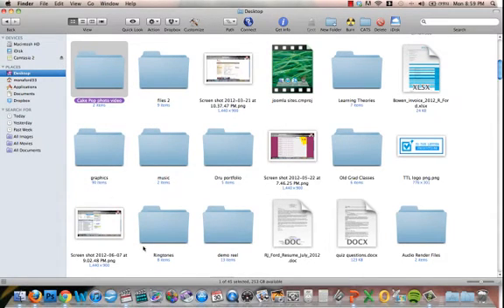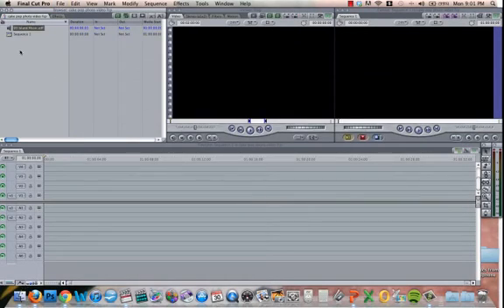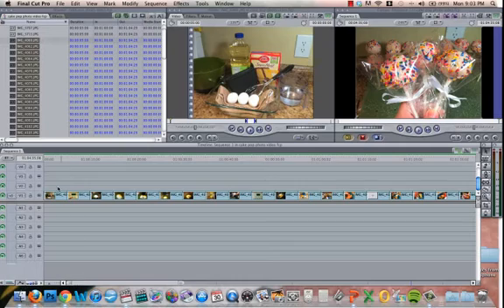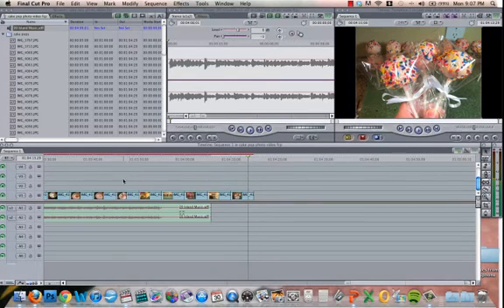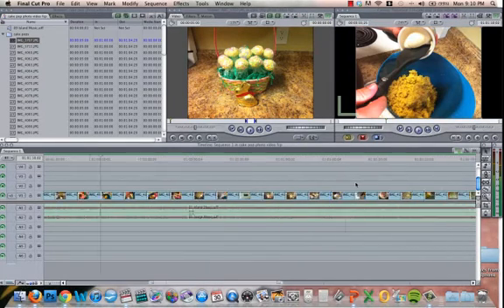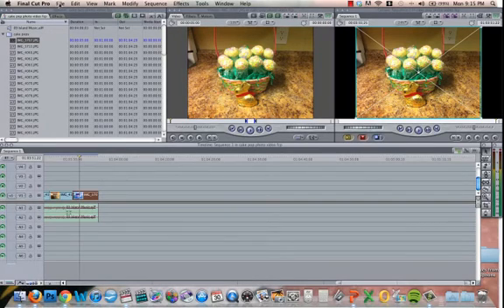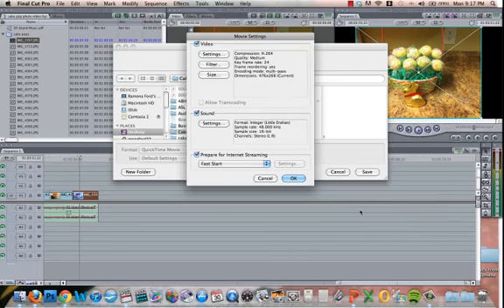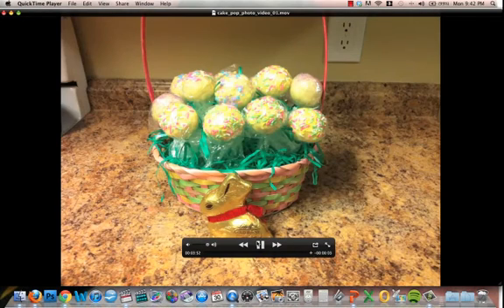R Ford Cake Pop Photo Video How To Camtasia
Ramona Ford LSTE 7308 Assignment #3 Lecture Capture System: Camtasia.